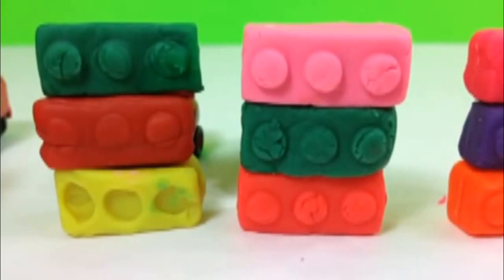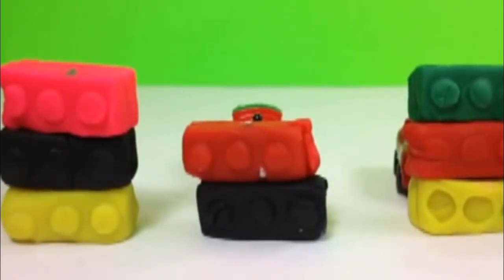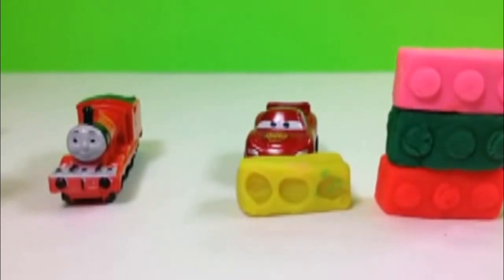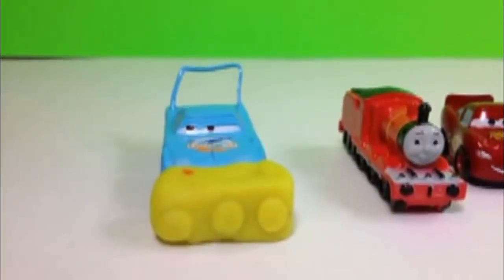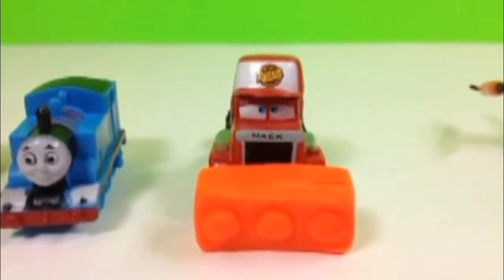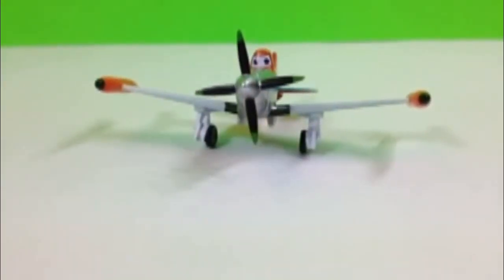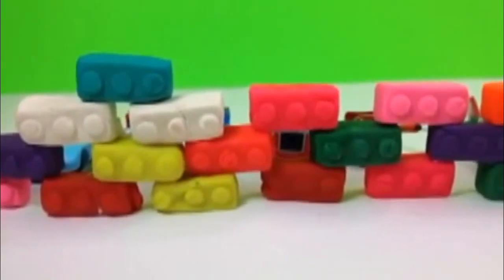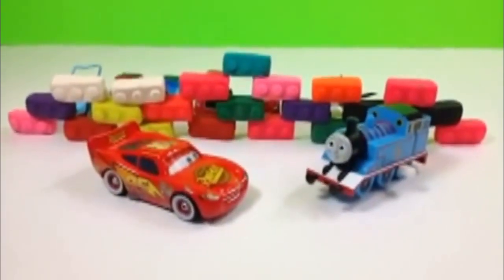Dinoco King 43 Spider man Francesco McQueen Play Doh Lego Bricks like Kinder Surprise